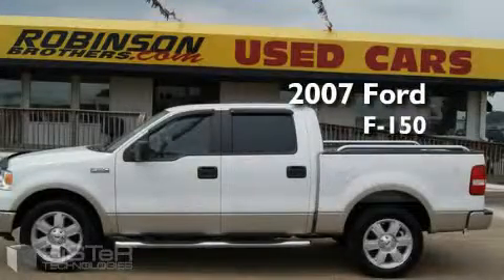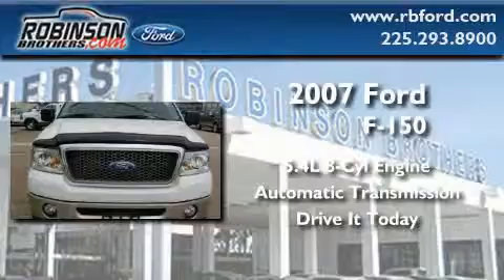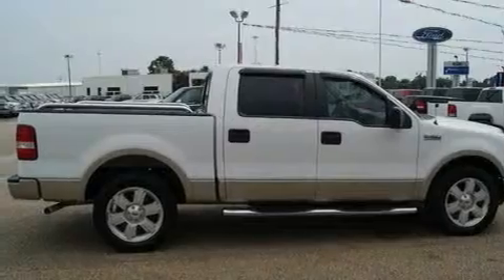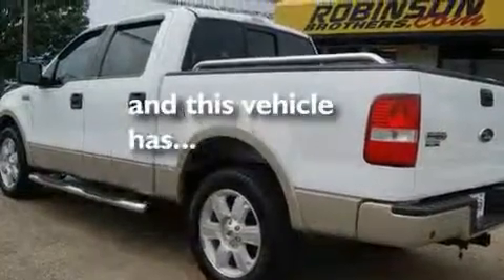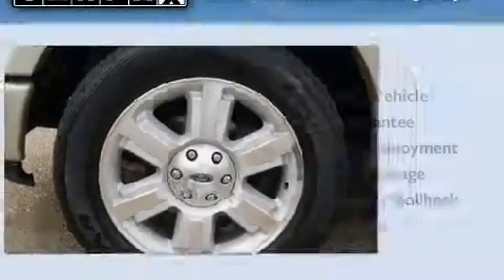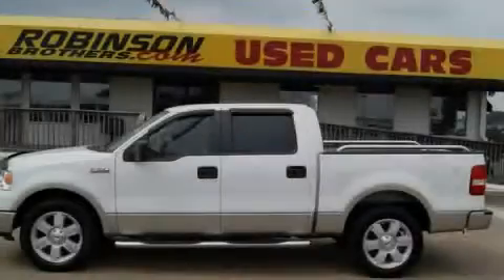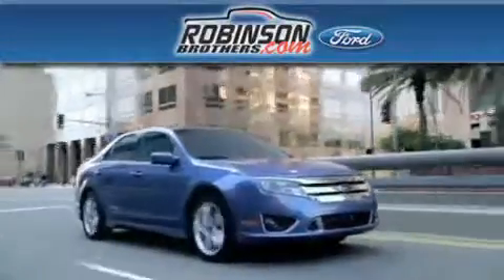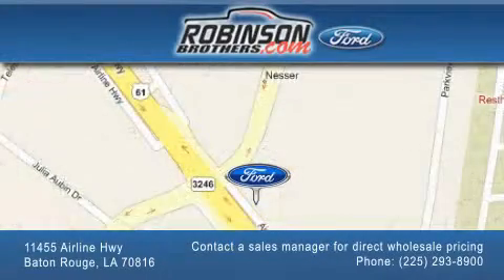Preowned 2007 Ford F-150 Baton Rouge LA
Year: 2007
 Make: Ford
 Model: F-150
 Engine: 5.4L V8 FFV SOHC
 Trans.: automatic
 Exterior: White
 Miles: 66,655
 Interior: Tan
 Stock: